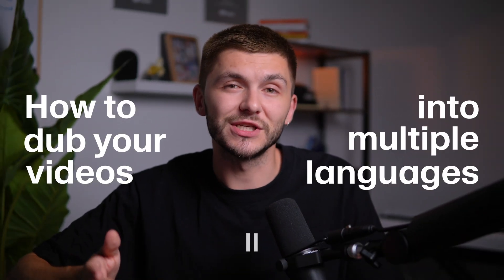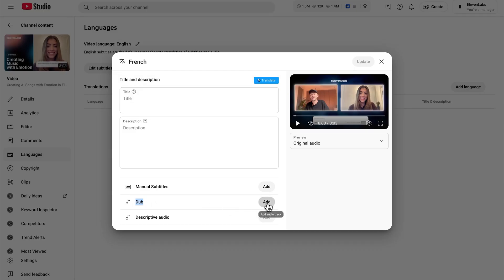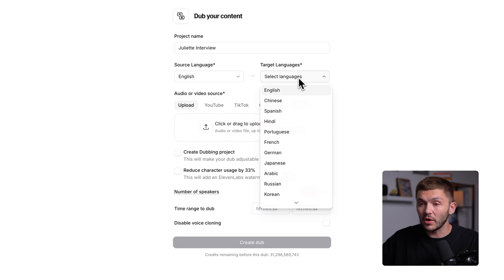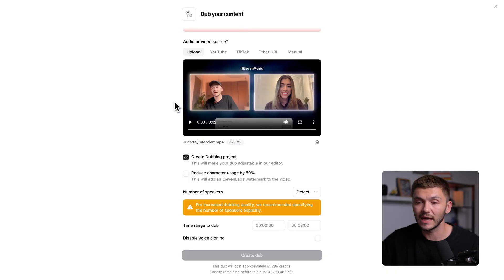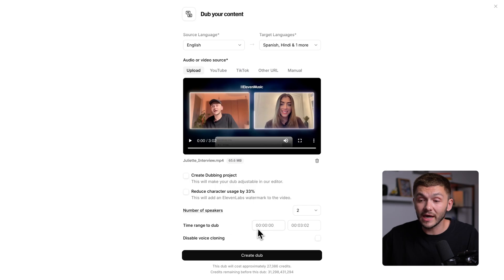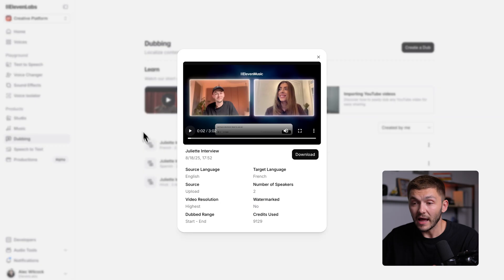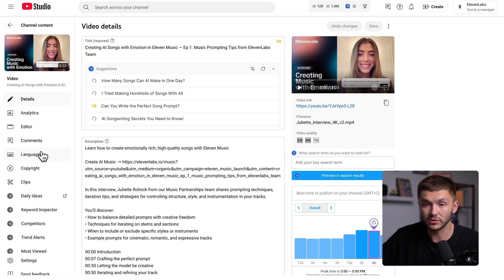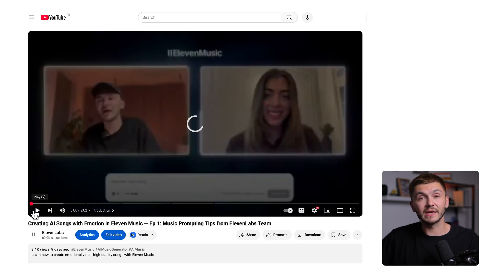How to Dub Videos into 29 Languages Automatically (with Voice Cloning)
Learn how to dub youtube videos into any language with ElevenLabs AI Dubbing feature.

Want to reach millions of new viewers by dubbing your videos into different languages? In this tutorial, you'll learn step-by-step how to dub your YouTube videos (or any video content) into 29 languages automatically using ElevenLabs AI dubbing and voice cloning.

Unlike subtitles, dubbing keeps the tone, style, and emotion of your original voice—and with ElevenLabs you can even clone multiple speakers in the same video. The process is fast, accurate, and works in just a few clicks.

By the end of this video, you’ll know how to:
• Translate and dub your video into multiple languages automatically
• Keep your own voice and style using AI voice cloning
• Add dubbed audio tracks directly to YouTube with the multi-audio feature
• Export your dubbed videos for standalone channels or global content strategies

Whether you’re a YouTube creator, educator, or business, dubbing your content lets you break language barriers, expand your reach, and grow an international audience.

How to Dub a Video:
00:00 AI Dubbing
00:09 Why subtitles and manual translation fall short
00:24 How to dub into 29 languages automatically with ElevenLabs
01:12 Setting up your dubbing project
02:25 Voice cloning for multiple speakers
03:36 Previewing dubbed languages (French, Spanish, Hindi)
04:12 Uploading dubbed audio tracks to YouTube
05:27 How to manage multiple languages across your content
05:35 Final thoughts & how to get started